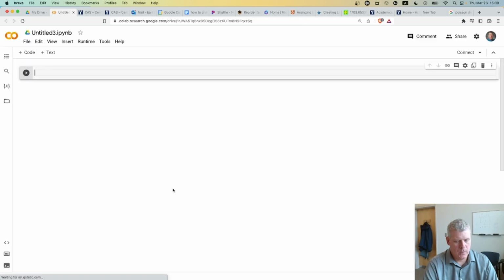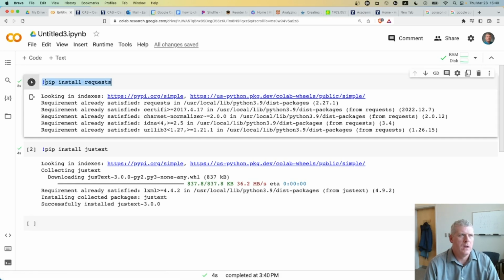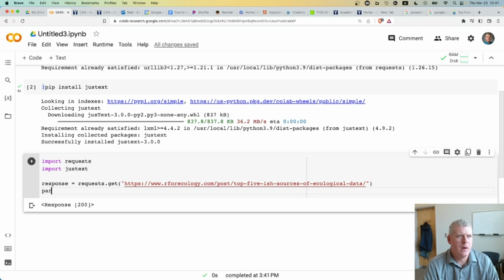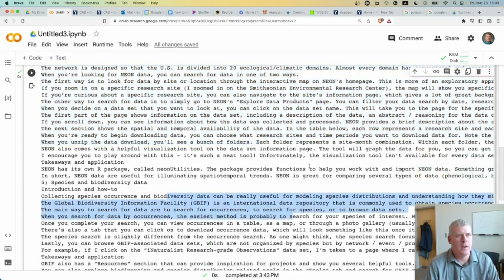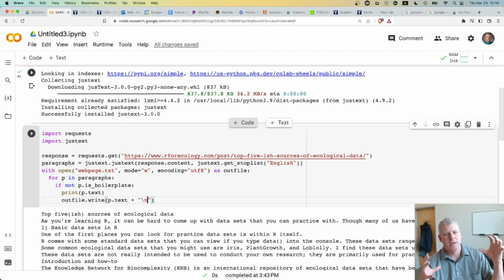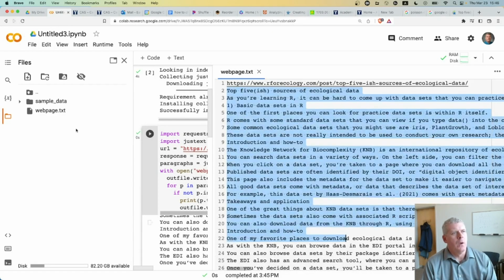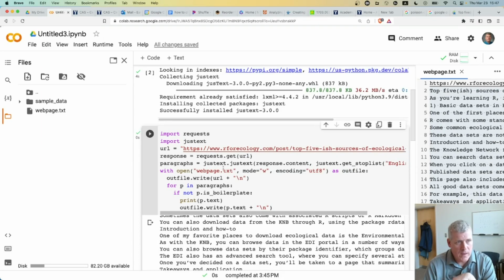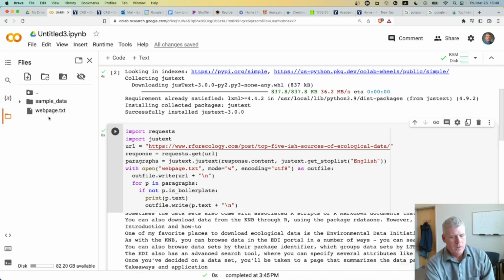How to use a Google Colab notebook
I demonstrate how to use a Google Colab notebook to write a simple Python script to webscrape the text out of a single webpage.